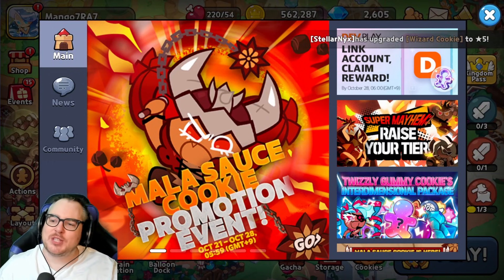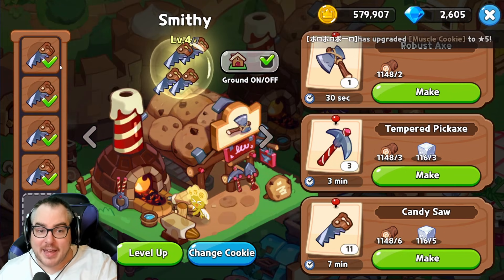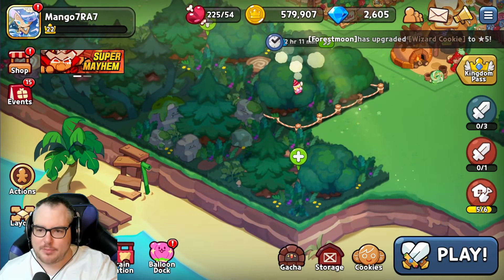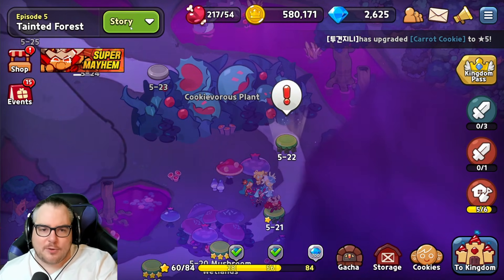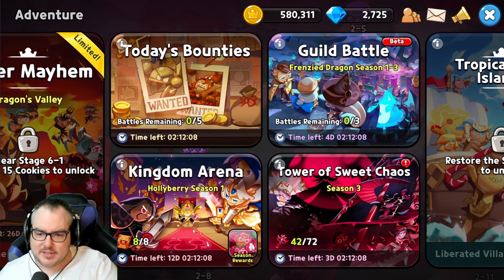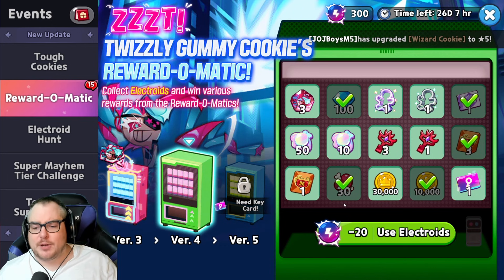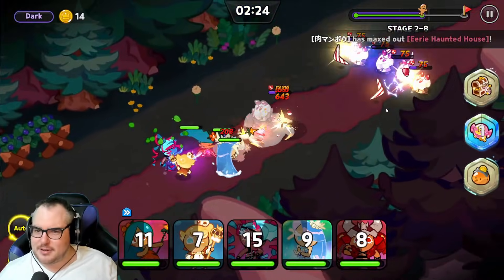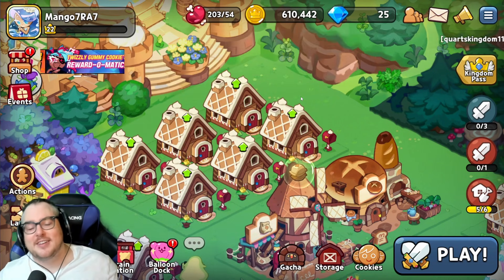I Am OBSESSED With Cookie Run Kingdom!